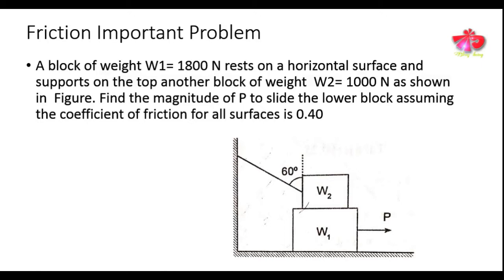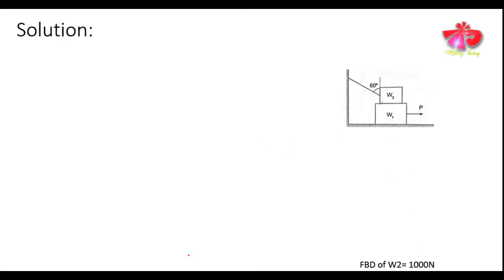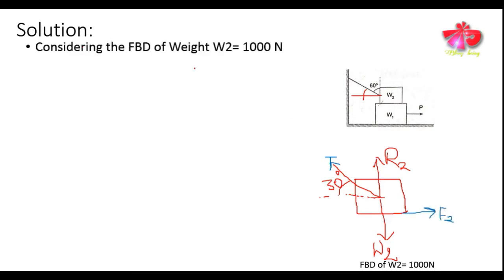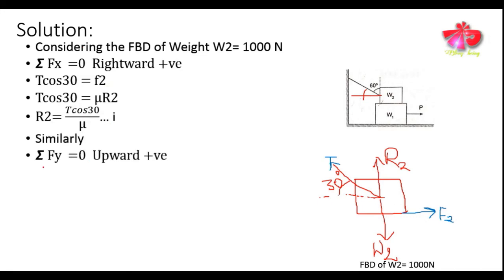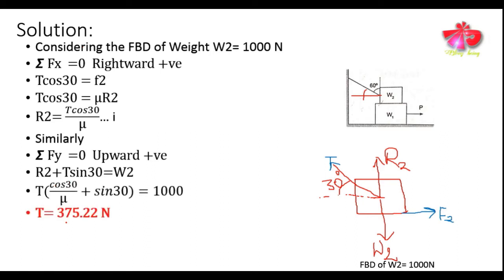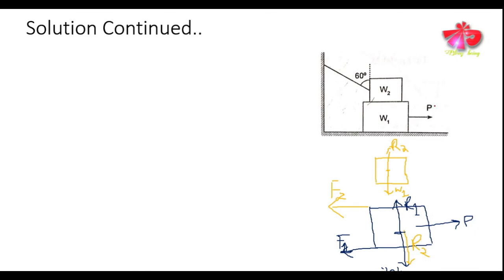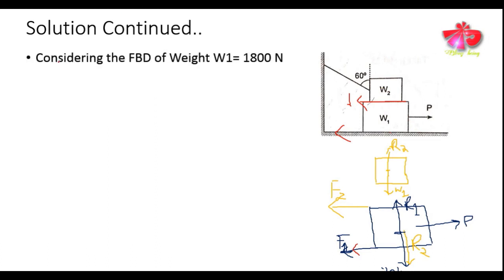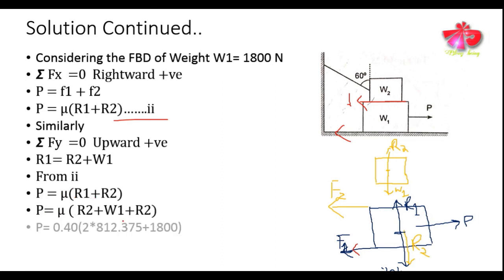Asked Question#Applied Mechanics#Purbanchal University#TU,KU,PoU, CTEVT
The Numerical related with friction are asked in Various University and this 'Portion of Friction Question is asked in Universities like Purbanchal University, TU, KU, PoU, CTEVT